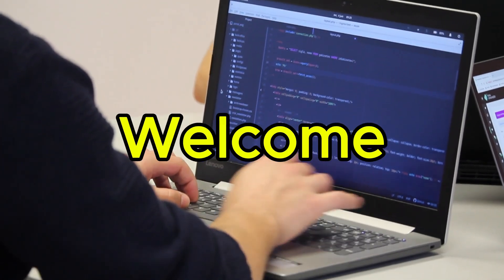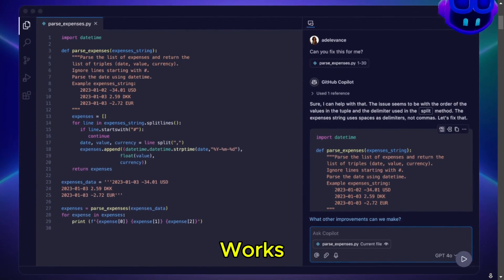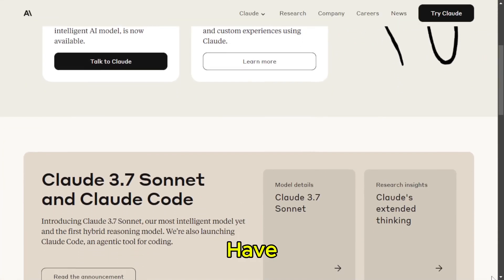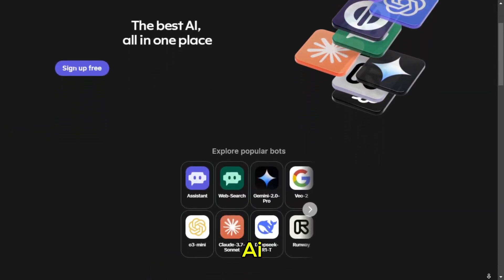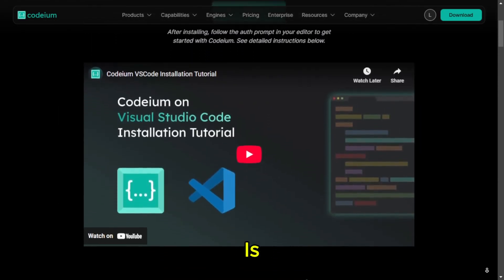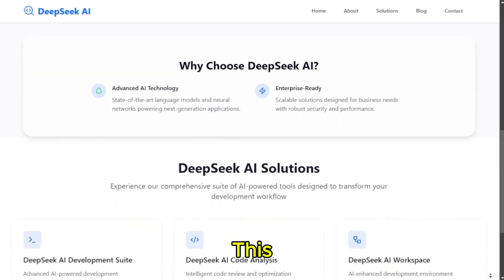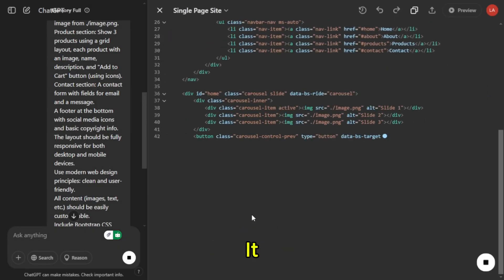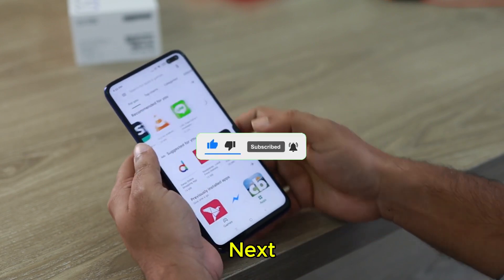Which Ai Tool is the BEST for CODING? | Tested Them All⚡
🚀 Which AI coding tool is the best? I tested 6 powerful AI tools, including GitHub Copilot, ChatGPT, Codeium, Claude AI, Poe, and DeepSeek, to see which one truly delivers the best code generation! 💻

In this video, I enter the same coding prompt into each AI tool and compare their results. Which one writes the cleanest, most efficient, and bug-free code? Watch till the end to find out!